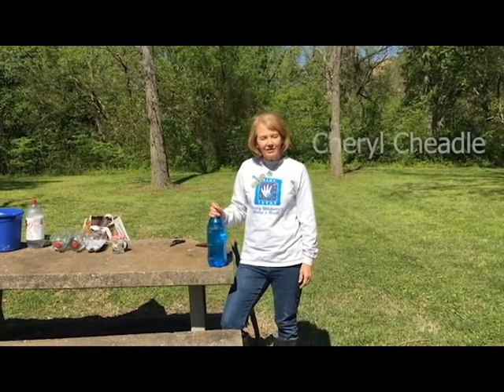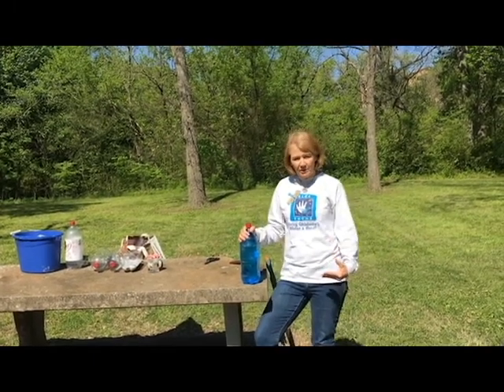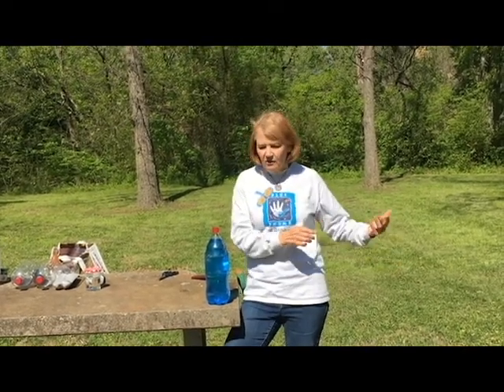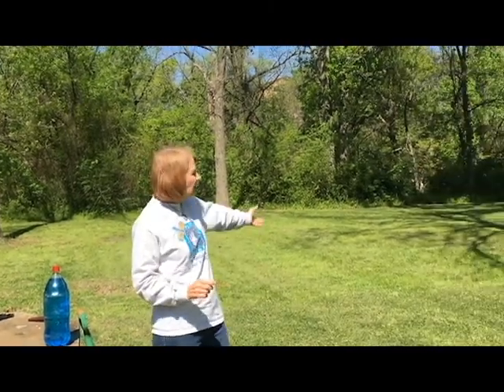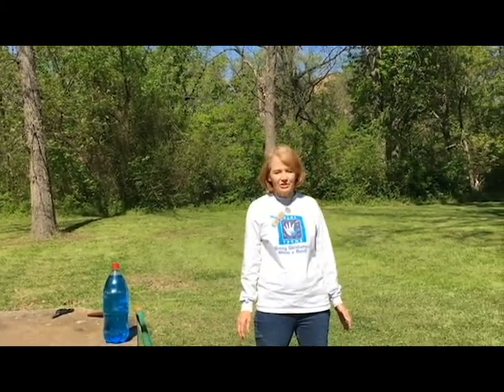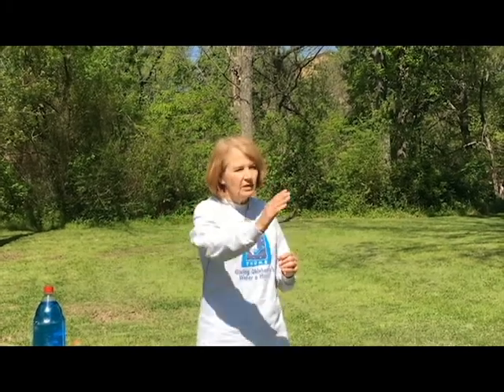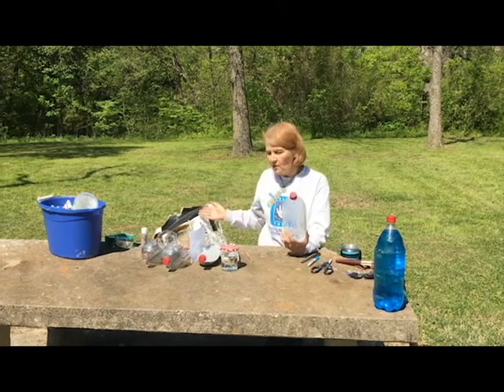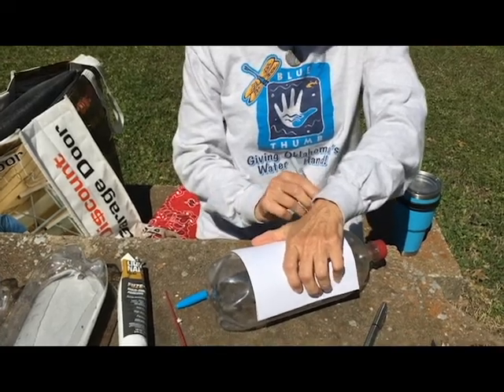Homemade Rainfall Simulator | Part 1/3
Part 1 of making your very own rainfall simulator with stuff from your home!